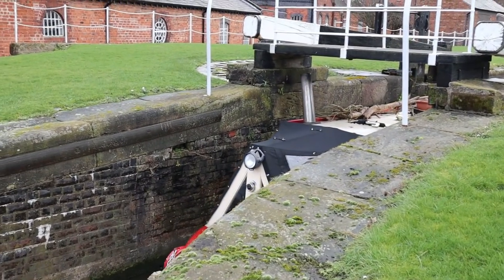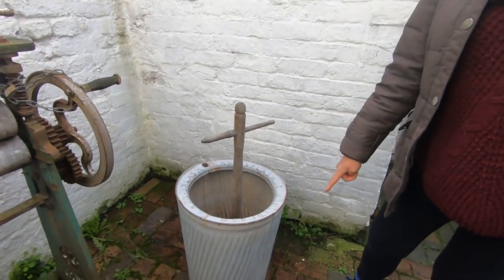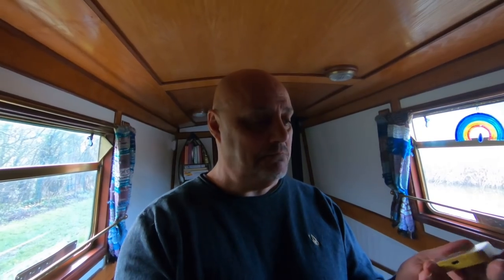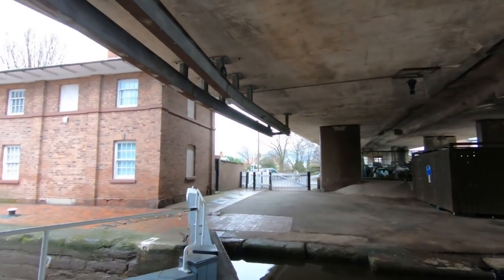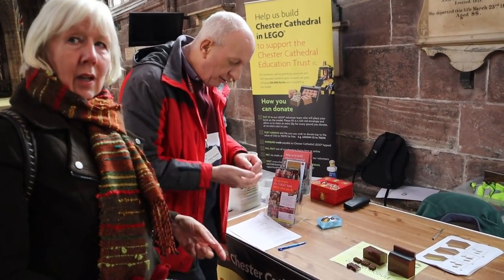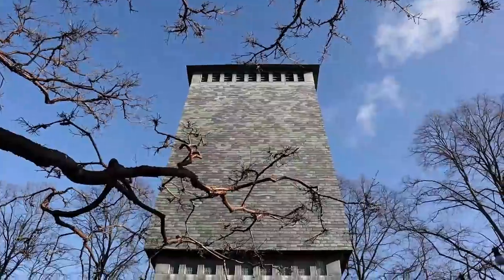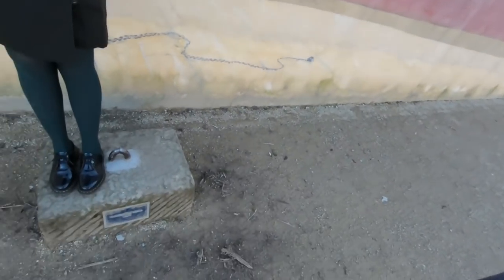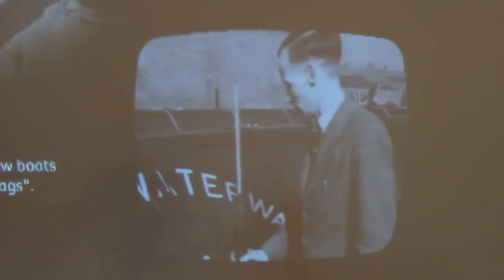Canal Museum and Chester by Narrowboat. Episode 82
We cruise our narrowboat to the National Waterways Museum at Ellesmere Port, and also take a good look at the City of Chester.